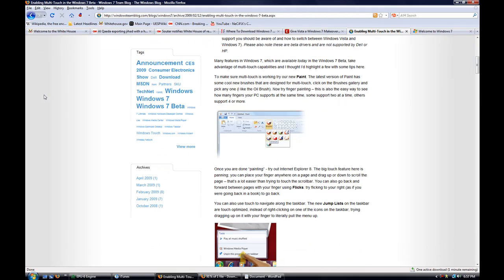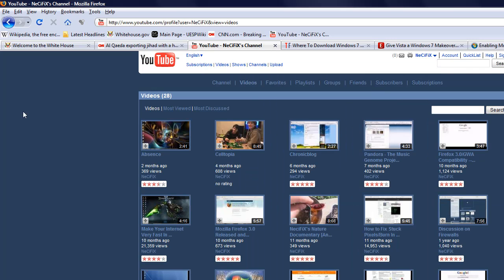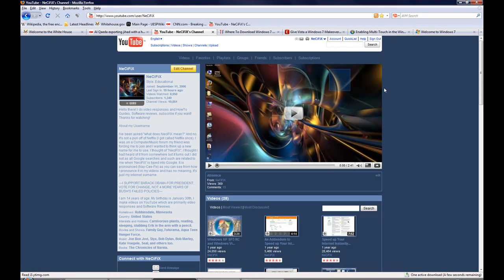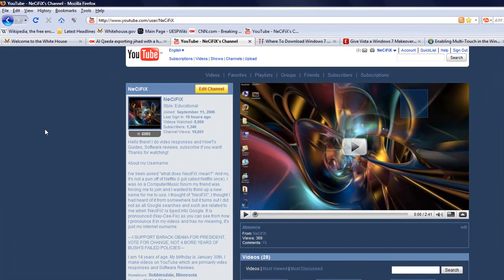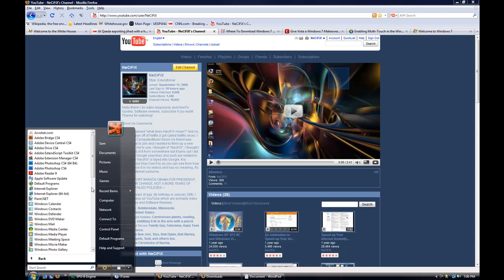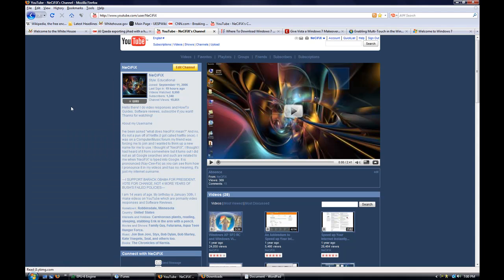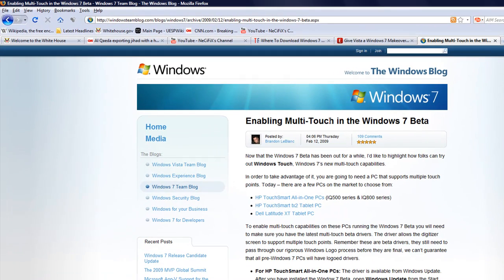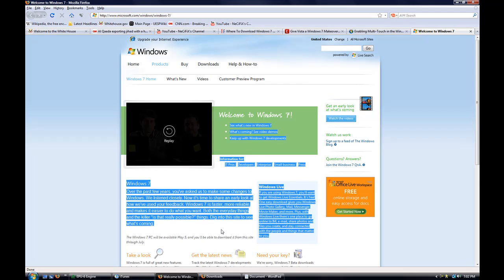Windows 7 RC1 and Windows Vista Experience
I talk about my Windows Vista Experience and the Windows Vista RC1 that is coming out tomorrow [May 5th, 2009].